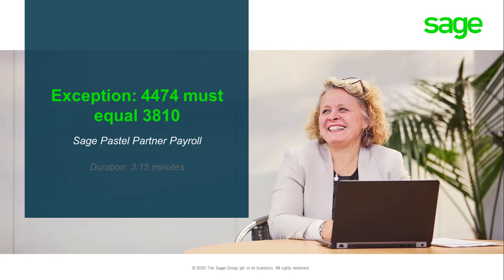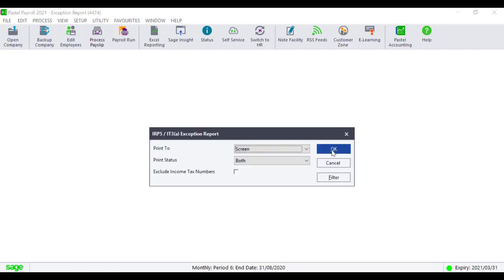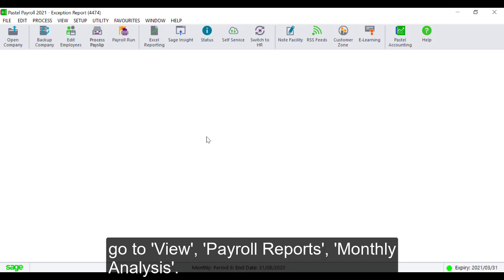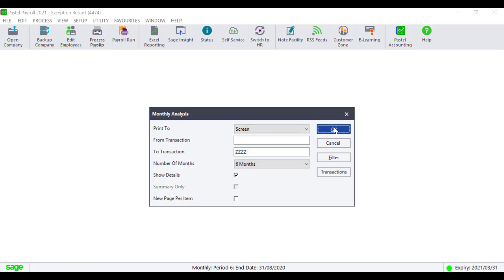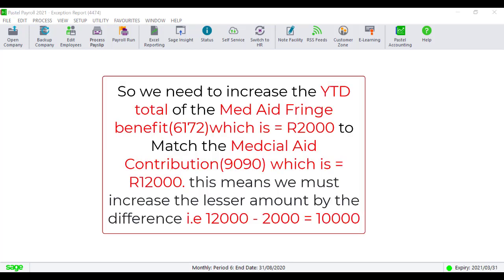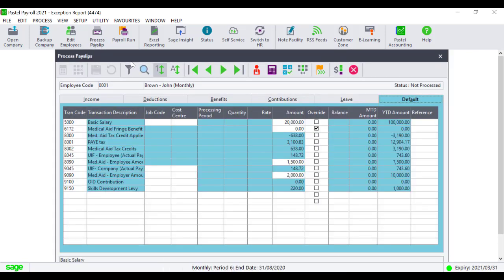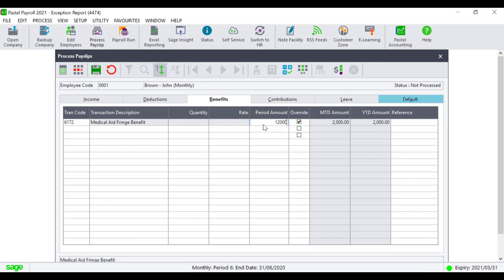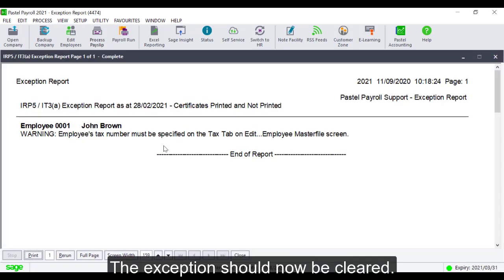Sage Pastel Payroll: Clearing exception 3810 not equal to 4474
This video will show you how to clear the exception 3810 not equal to 4474 in your Sage Pastel Payroll System.